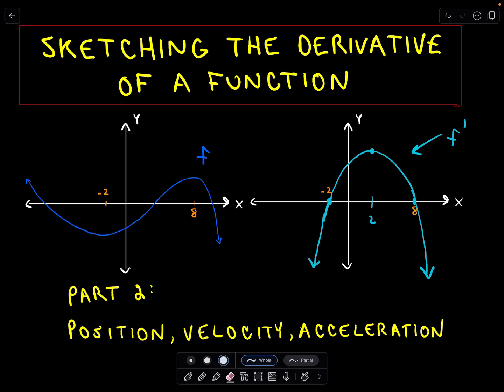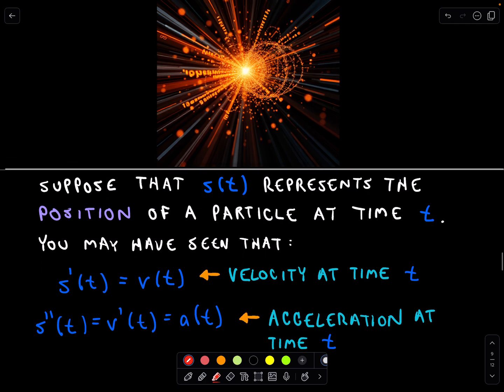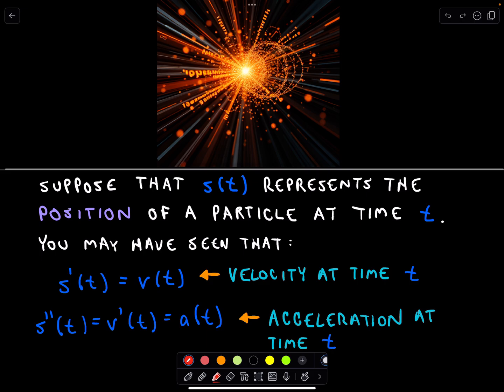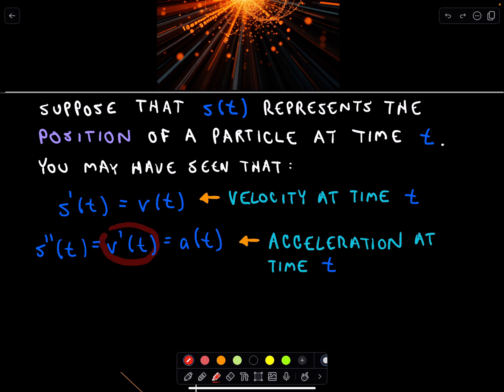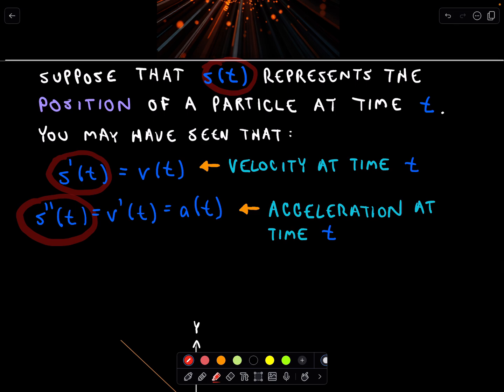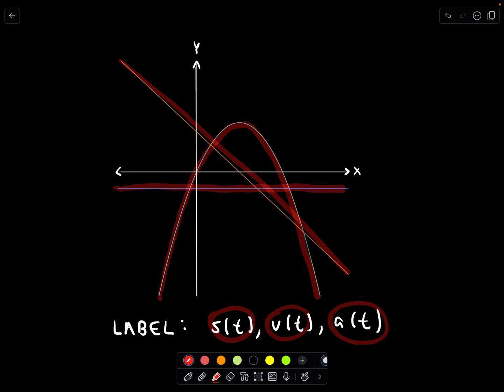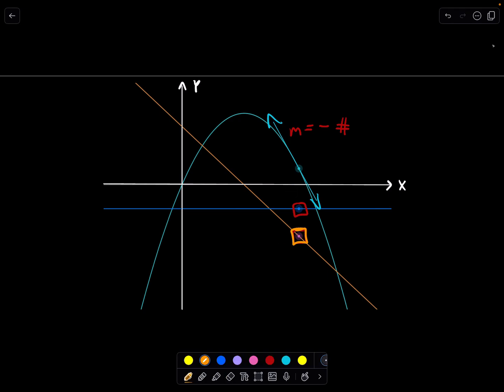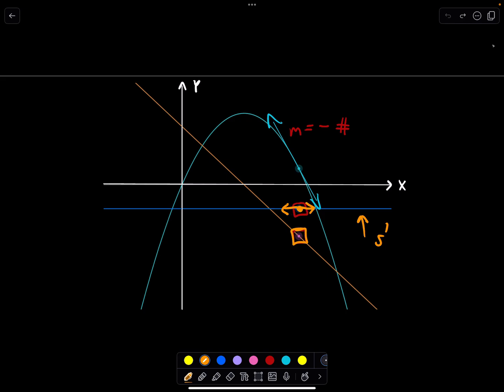Sketch the Derivative: Position, Velocity, and Acceleration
Sketching the Derivative of a Function: Position, Velocity, and Acceleration
In this video, we explore how to sketch the derivative of a function, using examples from physics like position, velocity, and acceleration. Given the graph of a position function s(t), we will find the corresponding velocity v(t) and acceleration a(t) graphs. By analyzing slopes and changes, we can better understand how derivatives reflect rates of change in real-world scenarios. This is a helpful way to connect calculus concepts to motion.